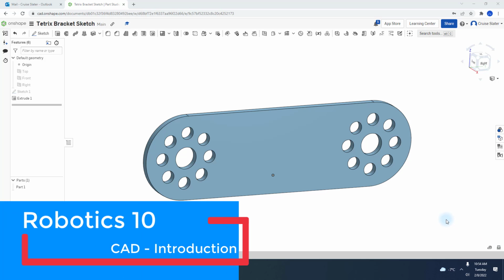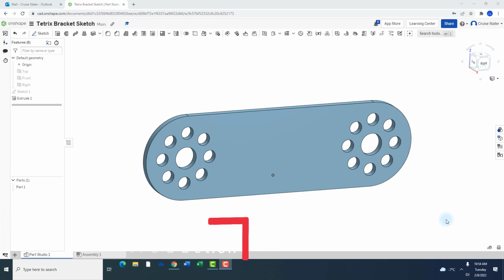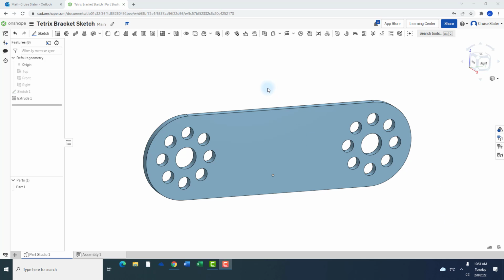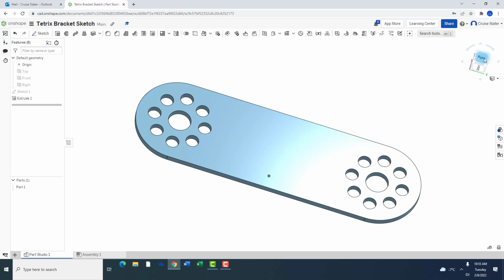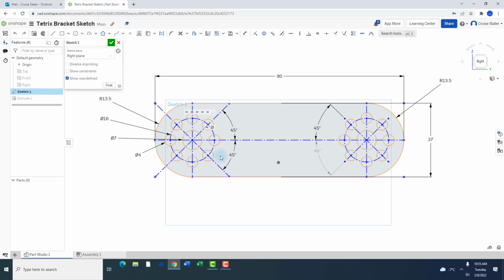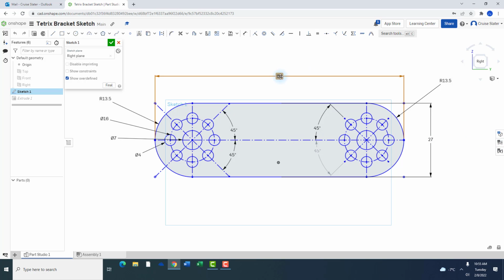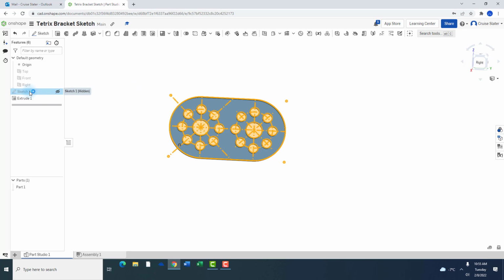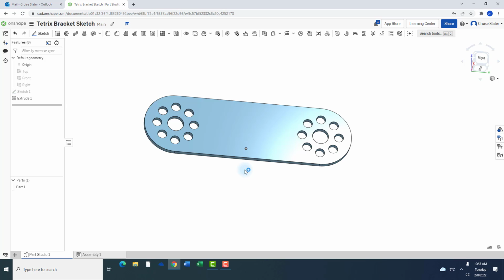CAD - Introduction (Part 1/7)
In this video series we will look at using OnShape to recreate a tetrix flat bracket. Once we are comfortable creating the basic mounting pattern, we can then use this technique to create custom "mounts" (i.e. sensors) for 3D printing.